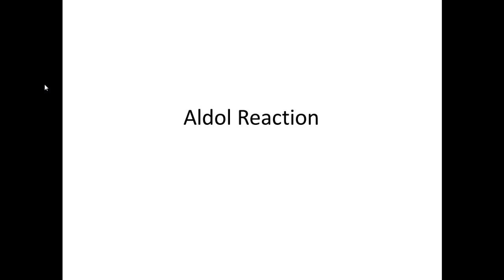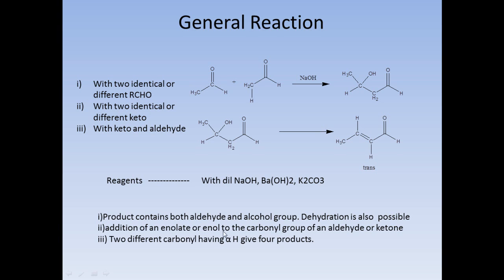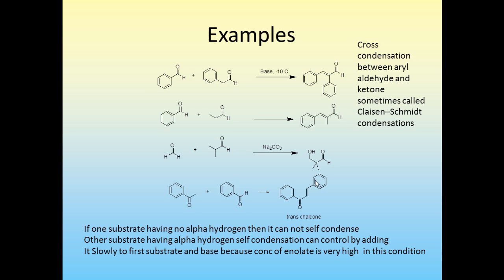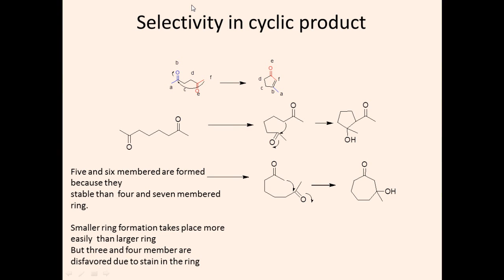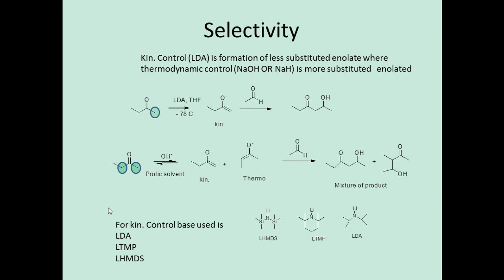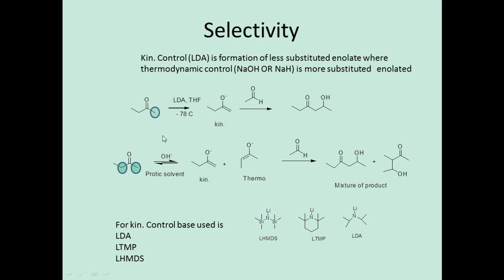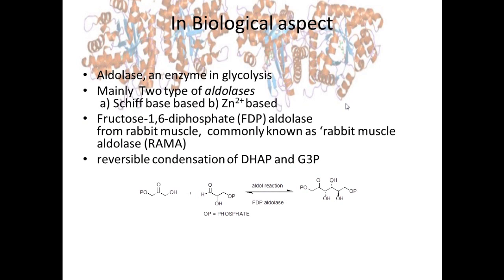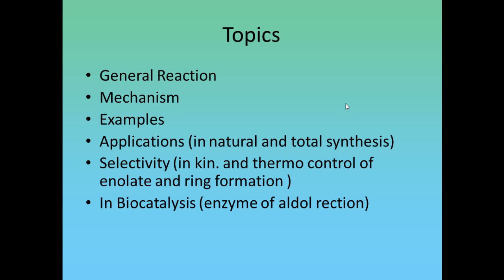ADOL REACTION (english) in organic chemistry name reaction part1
name reactions are important in orgamic chemistry for begnner part 1. in this lesson i explain the base catalyzed mechanism of reaction and exapmle , selectivty and kintetic  and theromodyanimc control of enolate . biocatalysis enzyme catalysis  of aldol reaction. synthesis of natural product using application of aldol reaction.